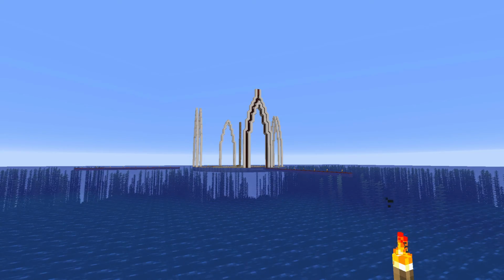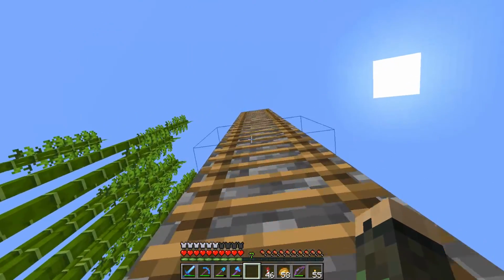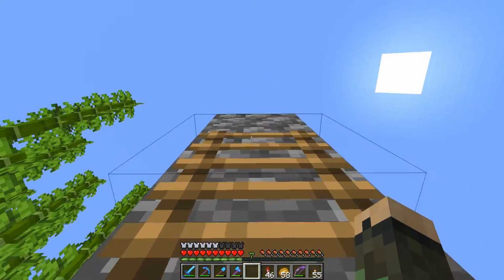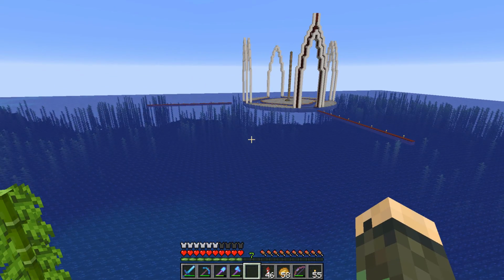I'm Building a Massive Ocean Base in Survival! | Minecraft Grass Nebula Base #001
This is the very beginning of my survival ocean base on the Grass Nebula server. Really looking forward to seeing this base come together ^^